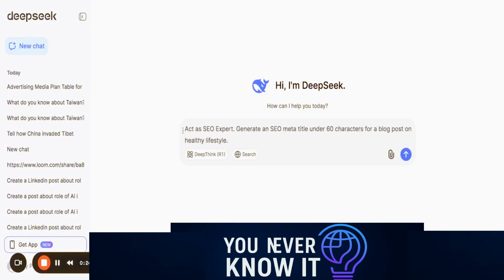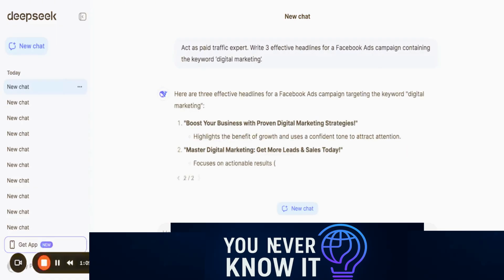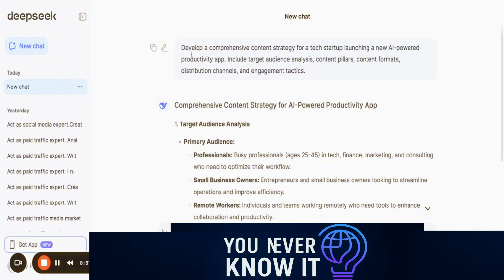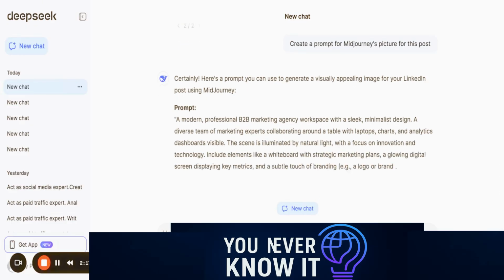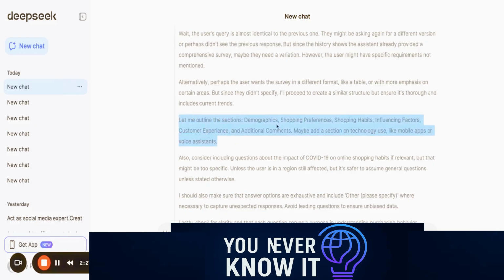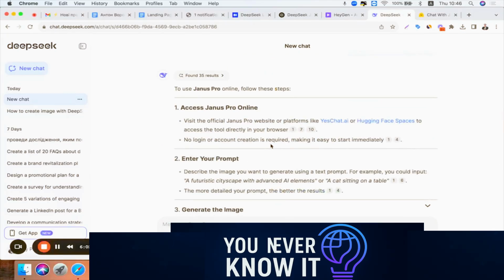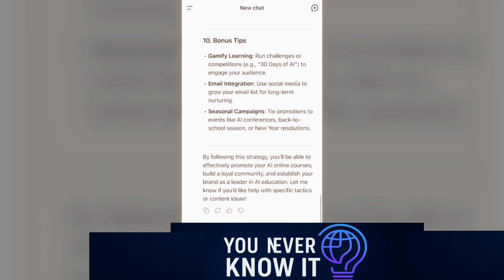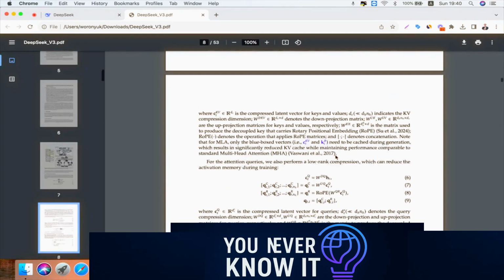DeepSeek R1: The Ultimate AI Power-Up for Business & Marketing Part 2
Take your business and marketing to the next level with DeepSeek R1 — the revolutionary open-source reasoning model that rivals OpenAI o1 and delivers real results without the insane costs.In this video you’ll discover:How DeepSeek R1 crushes competitor analysis, customer research, and content creationReal-world marketing campaigns built 10× faster using R1’s chain-of-thought reasoningProven business-growth hacks: lead generation, pricing strategies, ad copy, and automationStep-by-step examples of turning raw AI insights into revenueWhy DeepSeek R1 is the smartest (and cheapest) AI upgrade for entrepreneurs and marketers in 2025No fluff — just actionable AI strategies you can implement today.🔥 How To Do It: DeepSeek R1 — An Introduction for Marketers 🔥Welcome to this course introducing DeepSeek R1, an advanced platform harnessing **artificial intelligence** to empower businesses. Discover its key features and how this platform drives **ai automation** for superior business intelligence.
🔥 How To Do It: DeepSeek R1 — An Introduction for Marketers 🔥
Welcome to this course introducing DeepSeek R1, an advanced platform harnessing **artificial intelligence** to empower businesses. Discover its key features and how this platform drives **ai automation** for superior business intelligence.